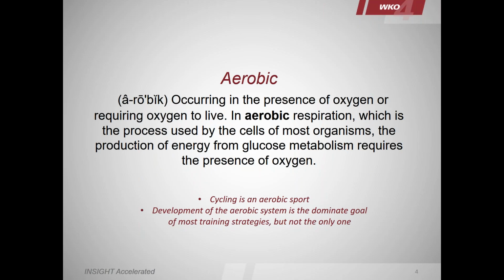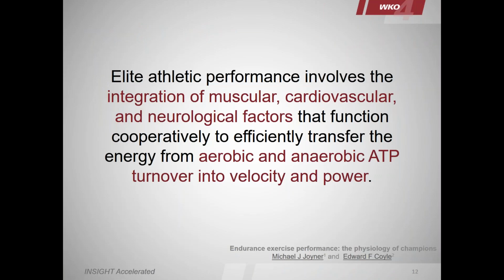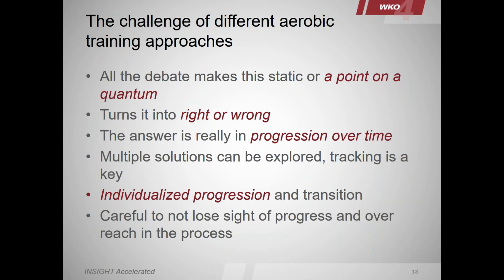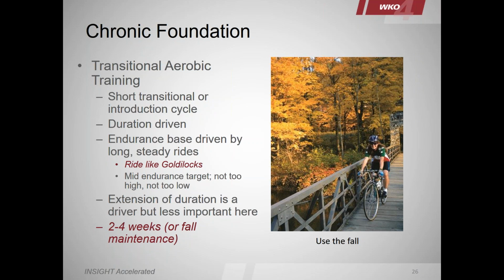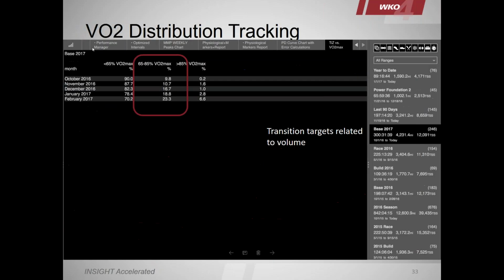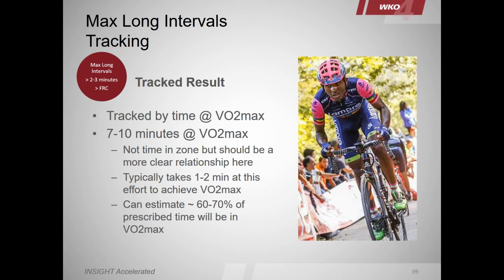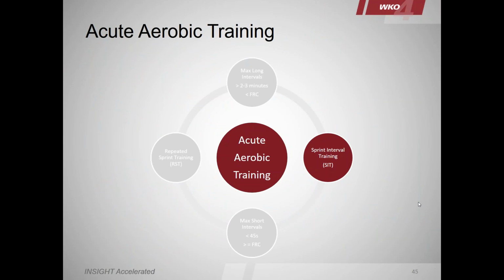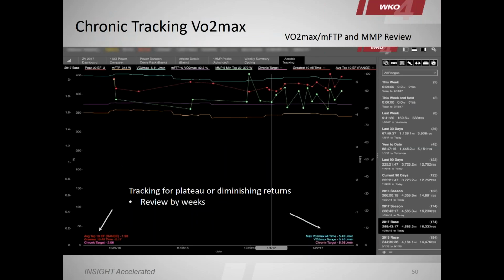Building and Tracking the Aerobic Engine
Join TrainingPeaks WKO4 product leader Tim Cusick for another fascinating dive into the power of WKO4! This webinar was designed to provide insight into the development of the endurance athlete's aerobic engine based on target events. We'll review the factors of endurance and demonstrate some unique tracking methods in WKO4 to help estimate when an athlete has reached maximal aerobic fitness based on limitations (time, genetics, etc.). There will be an overview of the science, but we will focus on the development and tracking of aerobic fitness and the determination of the aerobic engine.

Topics:
-Factors in aerobic endurance training
-Approach to aerobic endurance training
-Maximizing the aerobic engine
-Tracking of metrics to better determine aerobic fitness / when it is time to move on
-Live Q&A